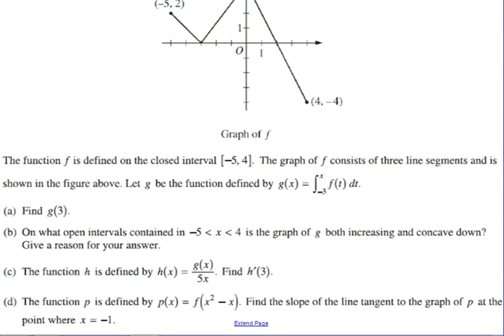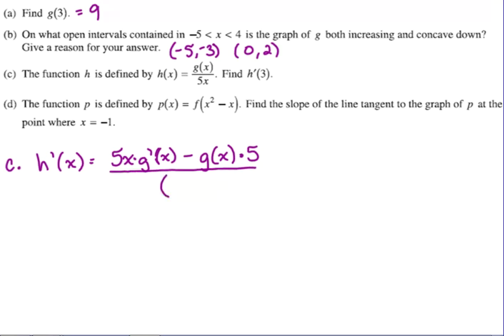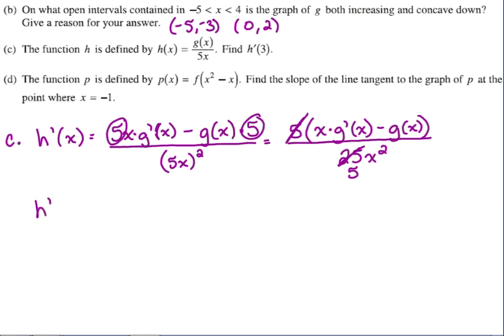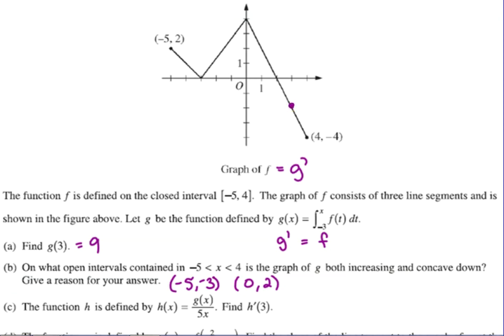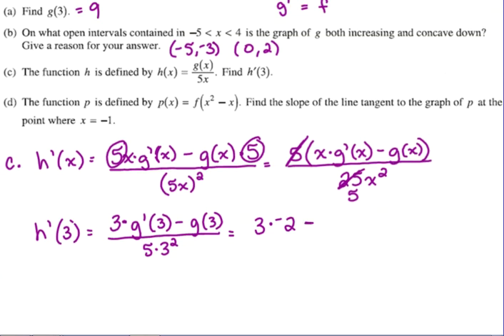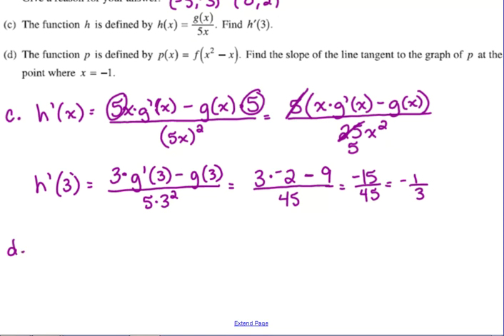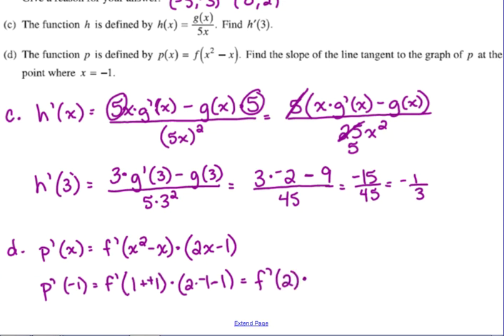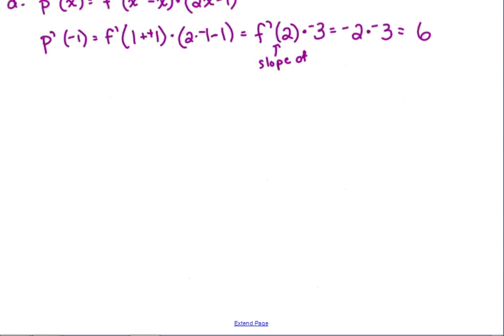FRQ Type #2~Graphs without Equations #4